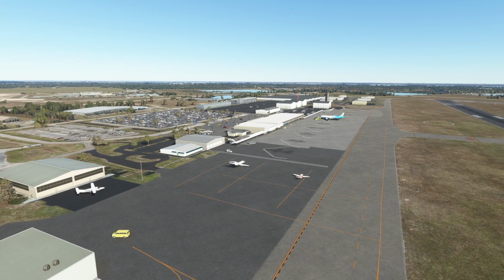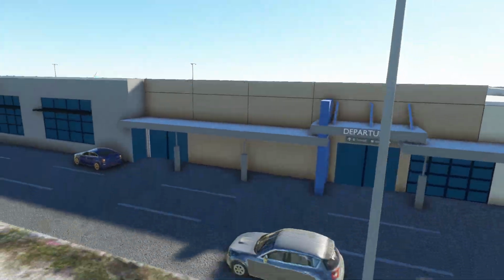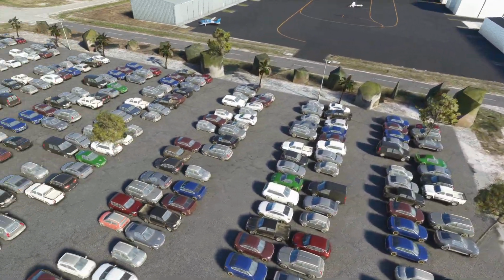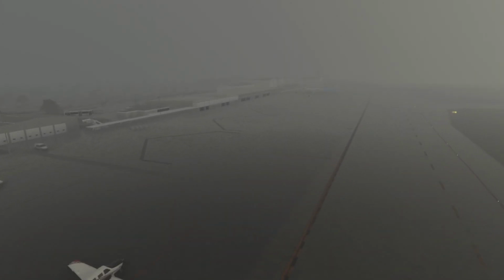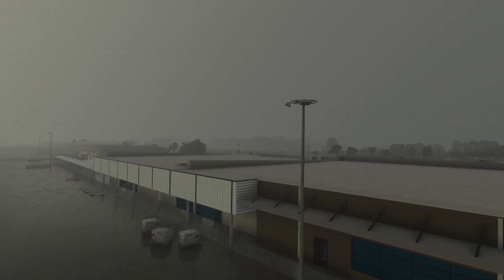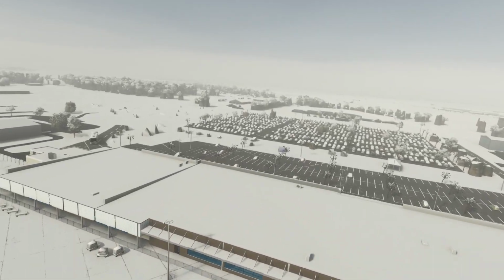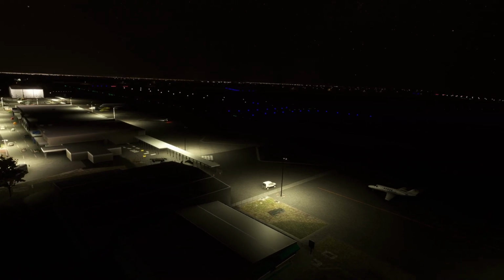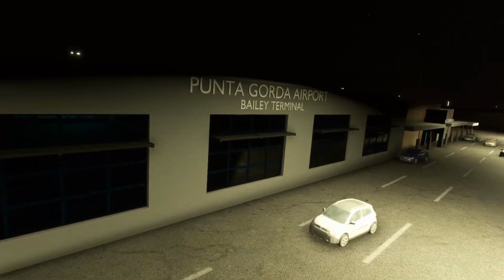Simsoft Punta Gorda Review!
Title: Simsoft Punta Gorda Review!

Hello all the amazing team at Simsoft sent over a copy of their quite new Punta Gorda airport so here we are today give it a look over and review if you do like this scenery then please do a solid and go purchase it from sim market link is here!

*These Are Not Required But Much Apricated*